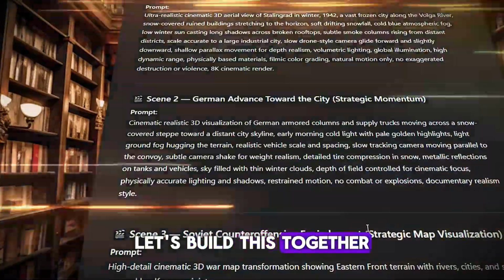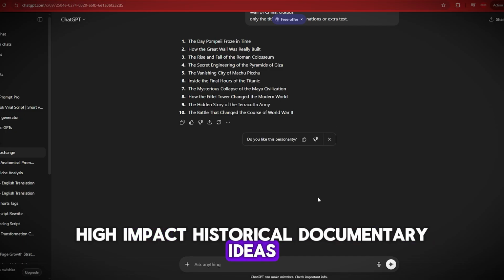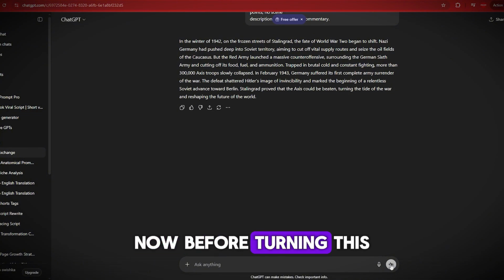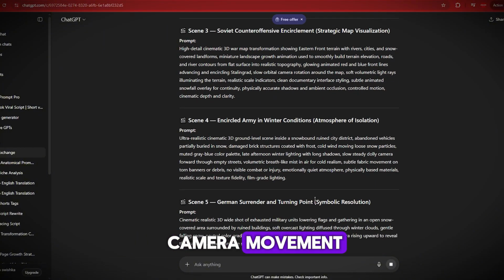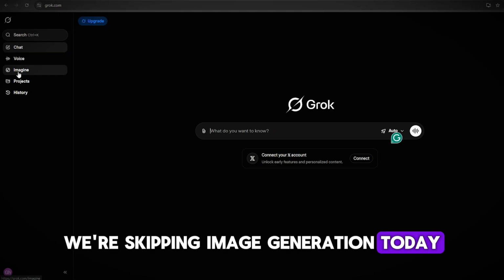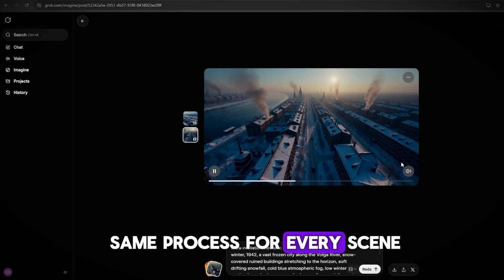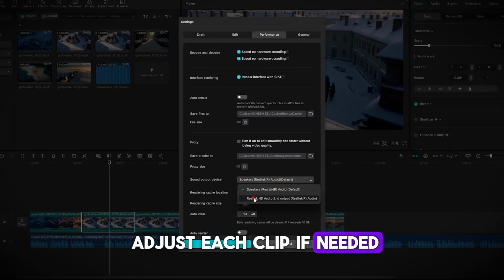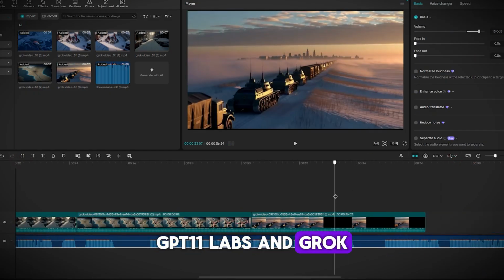Create 3D AI Documentary Videos for Free | Step by Step Tutorial Using AI Tools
Learn how to create cinematic 3D AI documentary videos completely free using powerful AI tools. No paid software, no hidden tricks — just step-by-step guidance!

In this video, I show you how to:

Generate high-impact historical documentary ideas using ChatGPT

Write professional documentary scripts ready for voiceover

Break scripts into visual scenes optimized for 3D cinematic rendering

Generate voiceovers using ElevenLabs AI

Create stunning visuals with Grock.com (Free AI video generator)

Edit everything together in CapCut for a polished final video

Whether you want to make history videos, short documentaries, or educational content — this workflow is 100% free, simple, and fast.

🎯 Tools featured in this tutorial:

ChatGPT – Idea & Script Generation

ElevenLabs AI – Voiceover Generation

Grock.com – Free 3D AI Video Scenes

No budget? No problem! Follow this guide to create unlimited professional documentary videos for free.